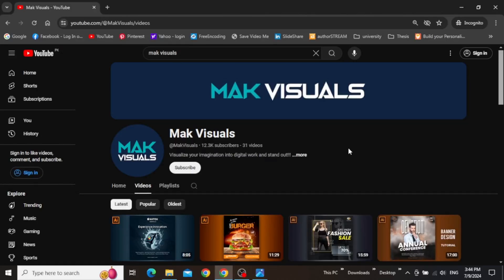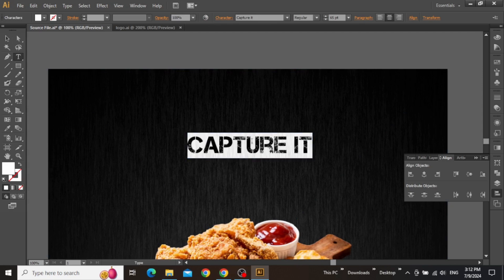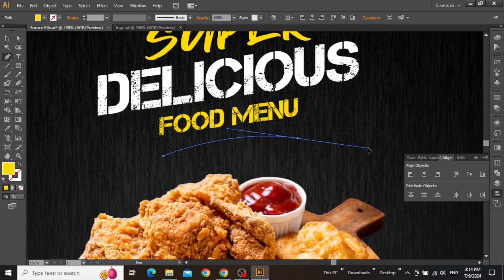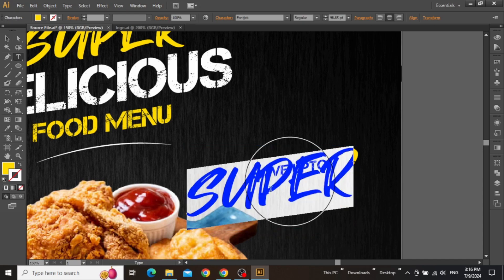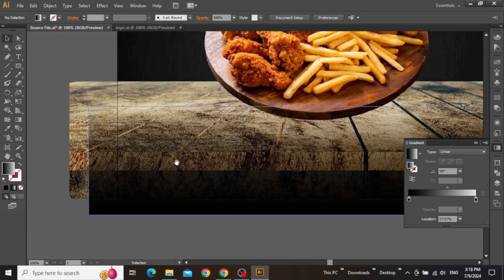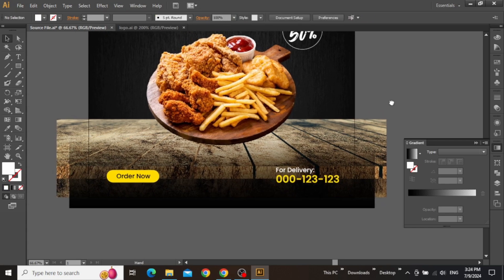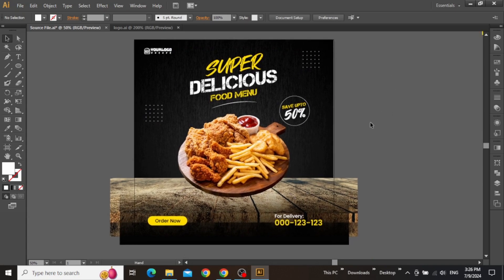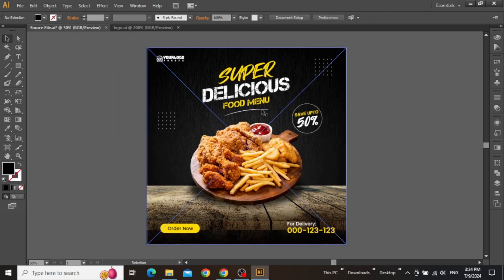Food Promotion Social Media Banner Design 2024 - Adobe Illustrator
In this tutorial, we will create this modern promotional banner design for social media in adobe illustrator.
Use any dimensions for your banner design if you want to use it in your websites or promotional purpose.

Learn how to create cool modern promotional banner designs by using simple and basic tools of adobe illustrator.